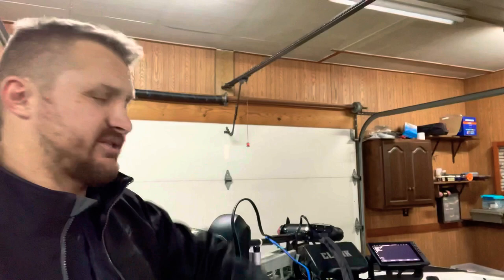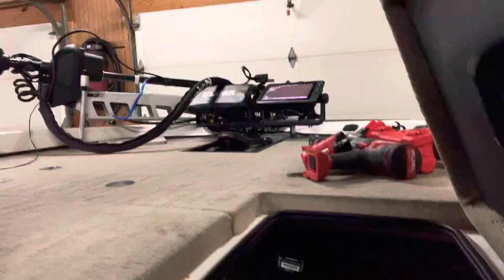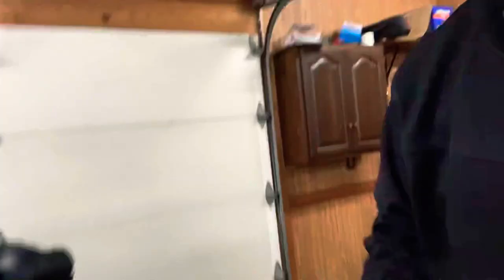Garmin Panoptix Set Up with Milwaukee Battery and Power Switch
Utilize a Milwaukee battery as a power source with the Seelite adapter. Also add in a switch to control the power to the Black Box.